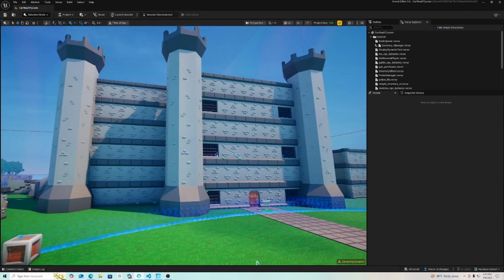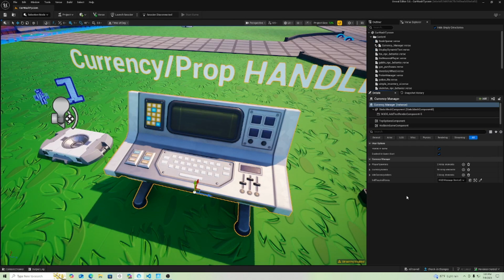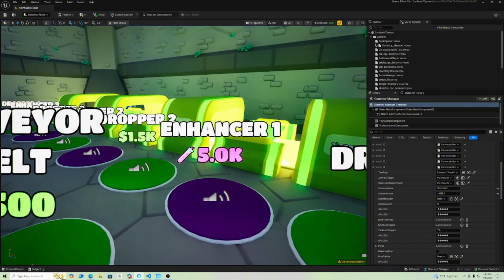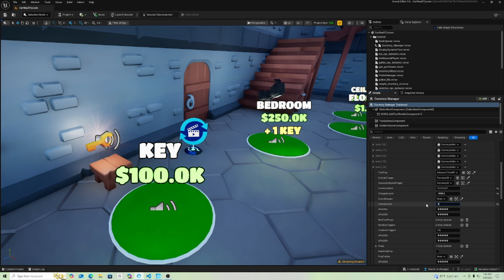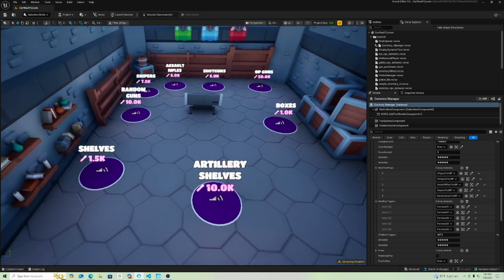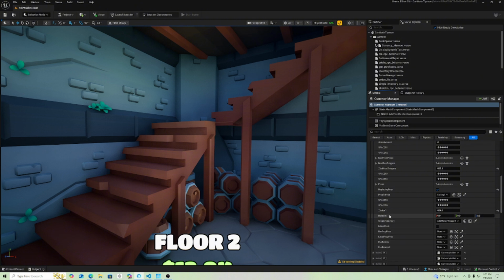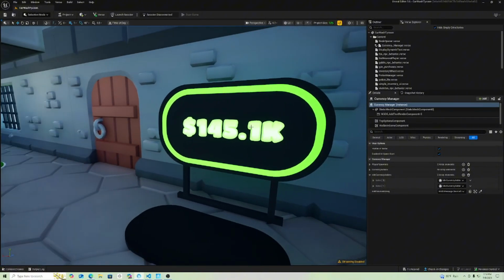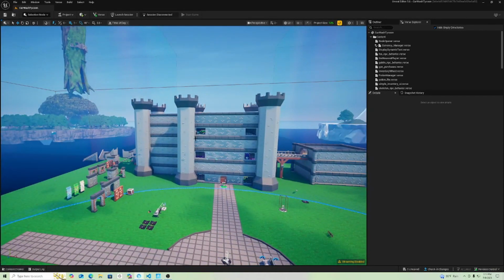*FREE* UEFN Tycoon Code! (Currency/Prop Handler)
The code is in my Discord! (Link in Comments)